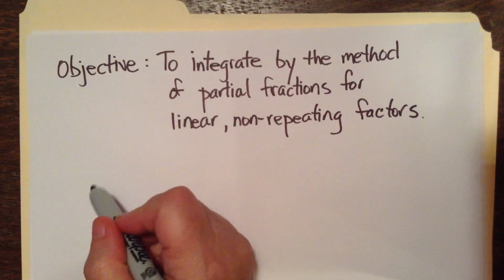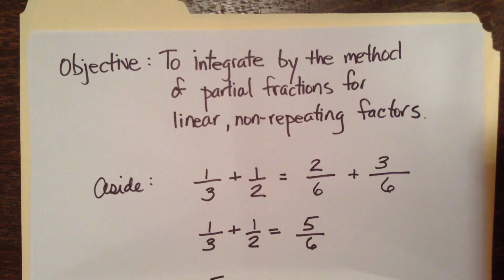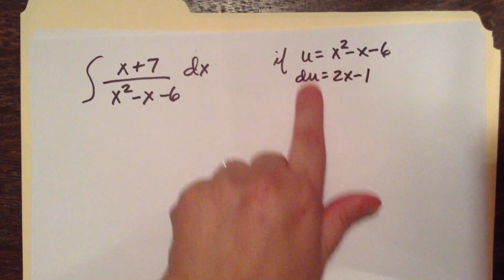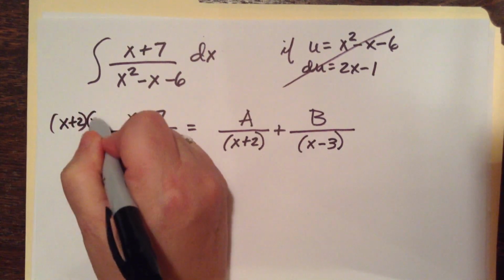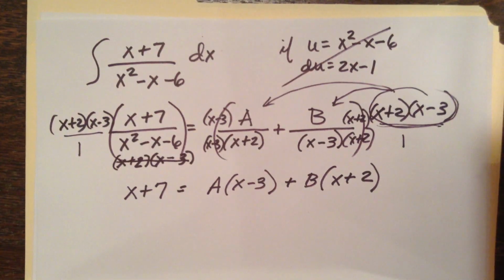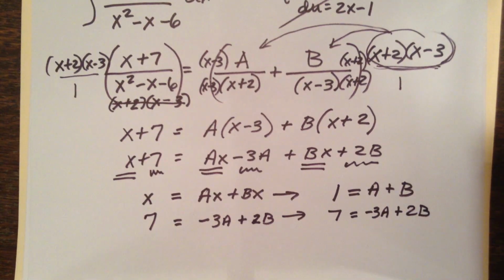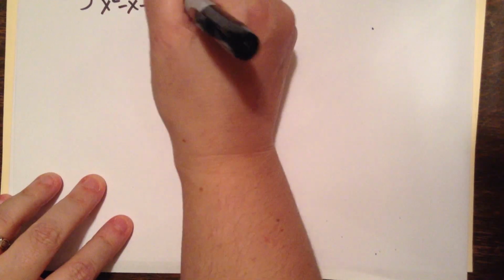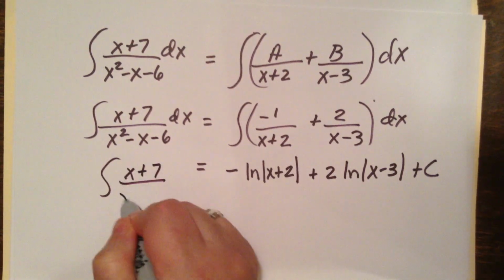Integration by Partial Fractions [1/2]